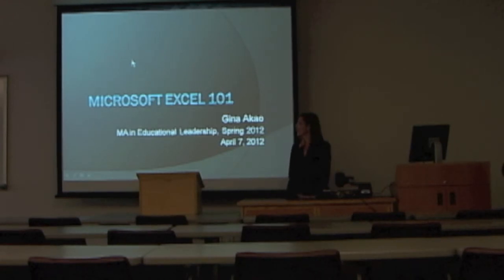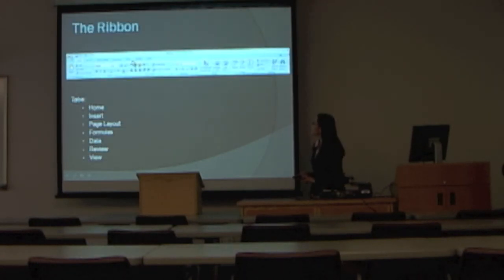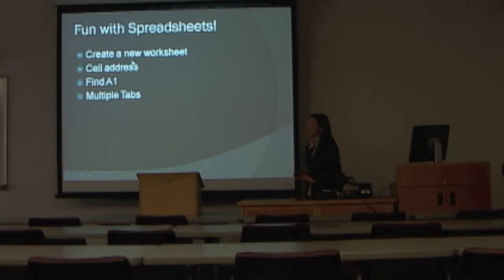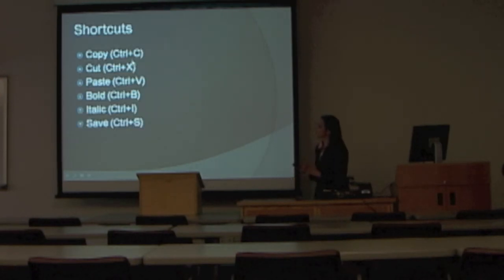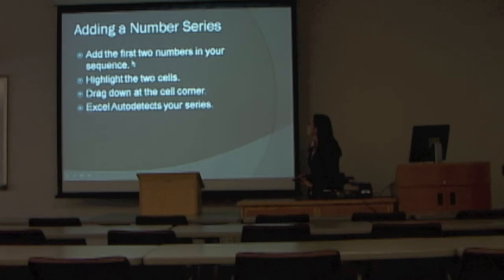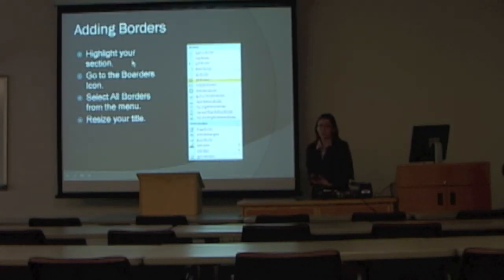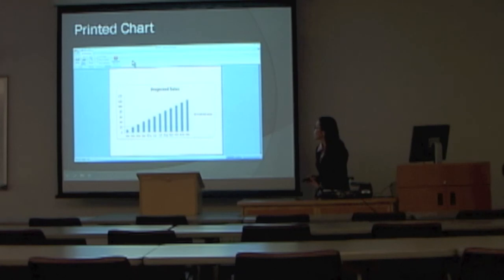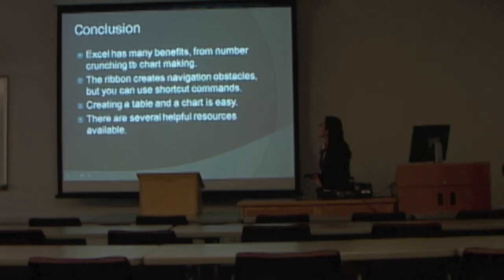Microsoft Excel 2007 Basics by Gina Akao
Microsoft Excel 2007 Basics training course
Presented 4/2/12.
Topics:
How to create a spreadsheet, add a total, and create a chart.